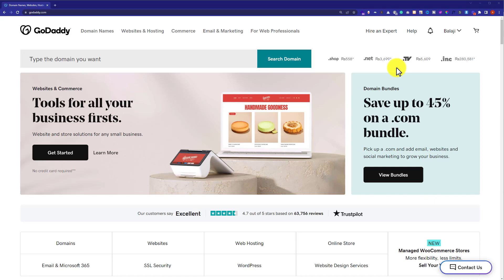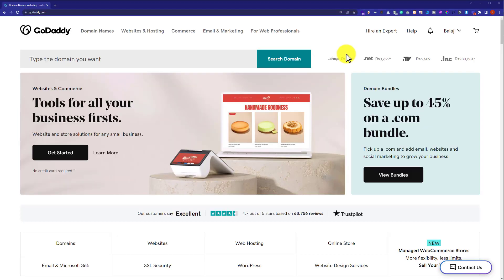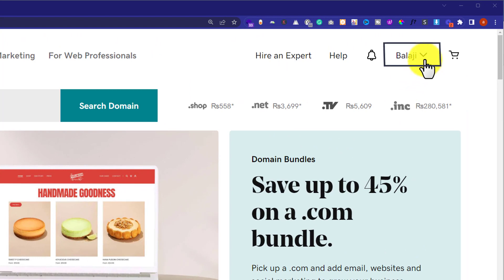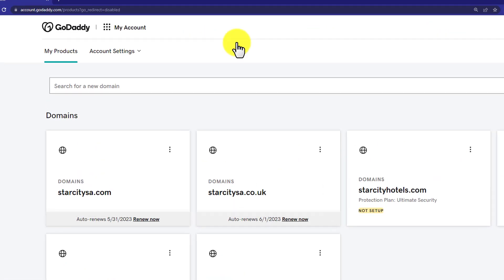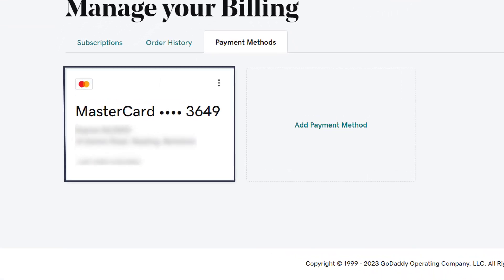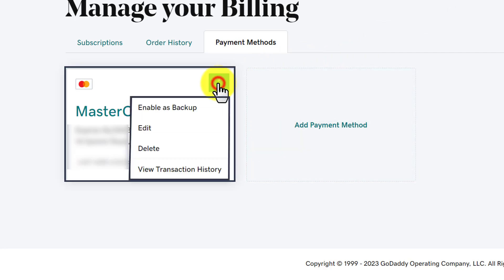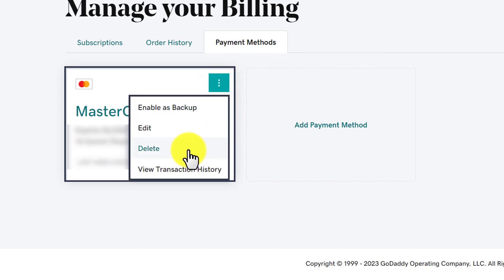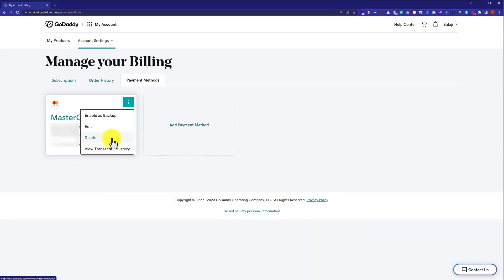How To Remove Card From Godaddy 2024 | How To Delete Payment Method On Godaddy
Want to delete payment method on godaddy? In this video, I’ll show you how to remove card from godaddy in 2024. Whether you want to remove card from godaddy or just update your billing information, this video is perfect for you.

In This Video Tutorial You’ll Learn:

1. How To Delete Payment Method On Godaddy
2. How To Remove Card From Godaddy

Follow the simple steps to delete payment method on GoDaddy or to remove card from GoDaddy:

1. Login to your Godaddy Account
2. Click Account Settings
3. Click Payment Methods
4. Click Delete next to your payment method. Done!

That’s it you have successfully deleted the payment method on GoDaddy.